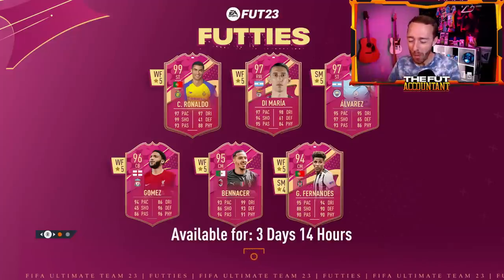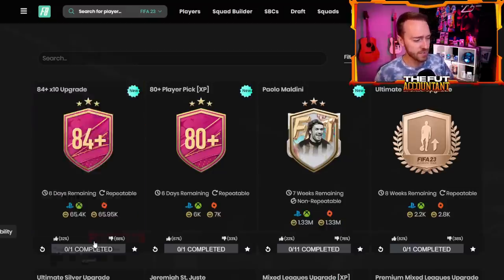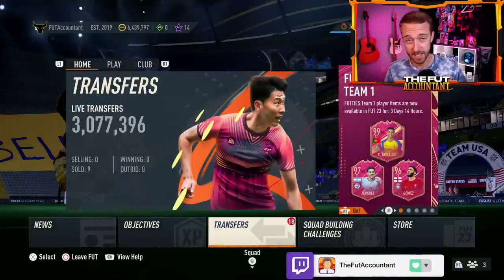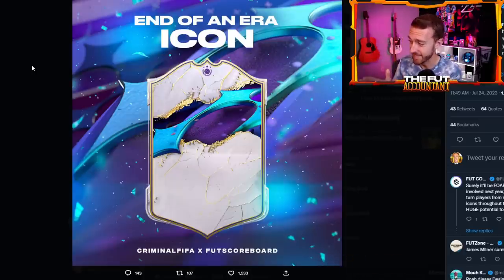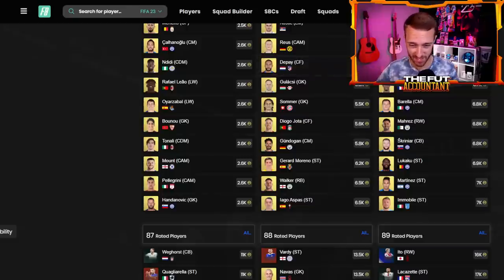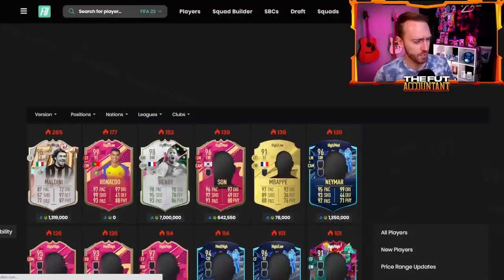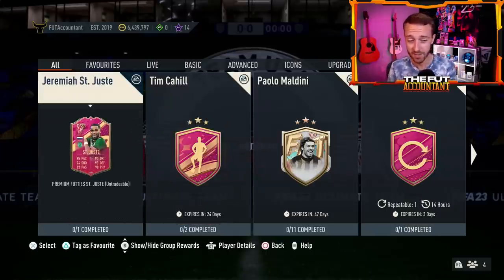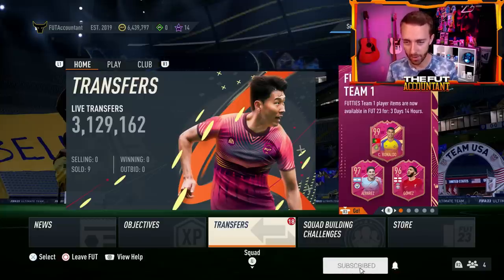Is EA FINALLY Doing It!?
This card design could mean something INSANE, I love this concept. Bring on the End of an Era Icon SBCs EA!